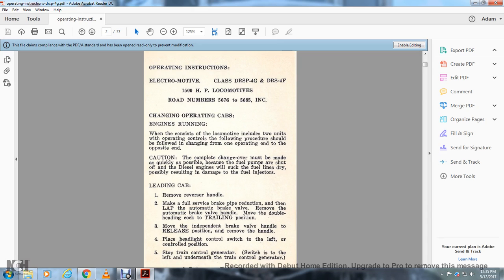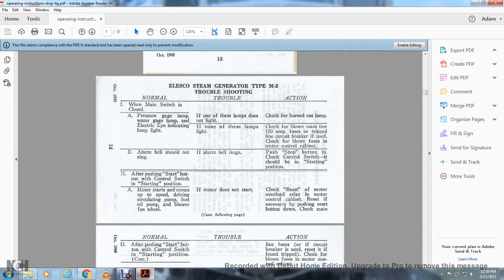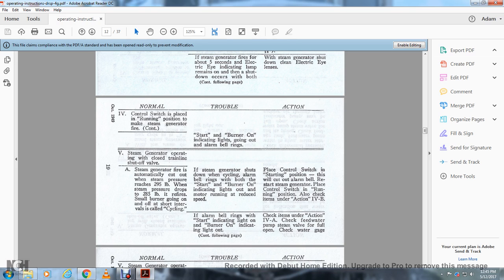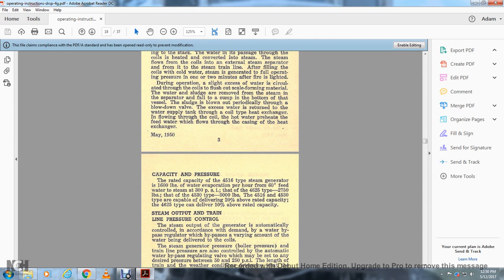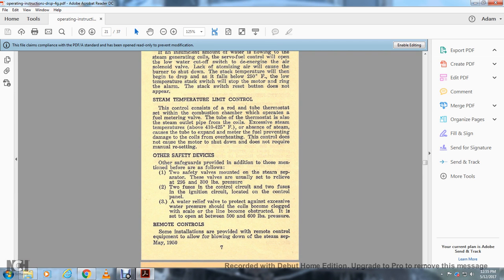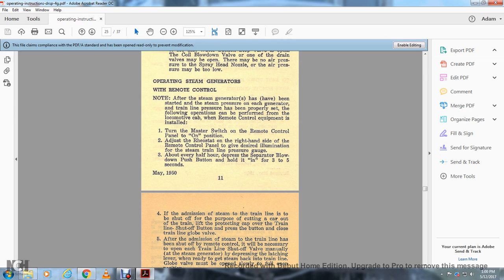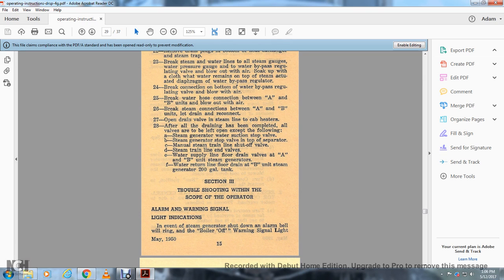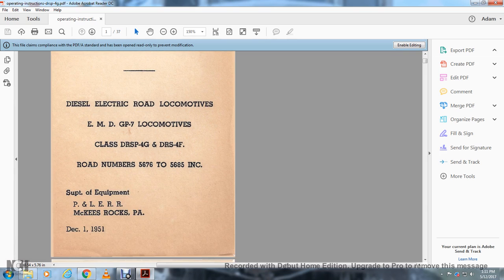NEW YORK CENTRAL SYSTEM OPS EMD GP 7 STEAM GENERATORS